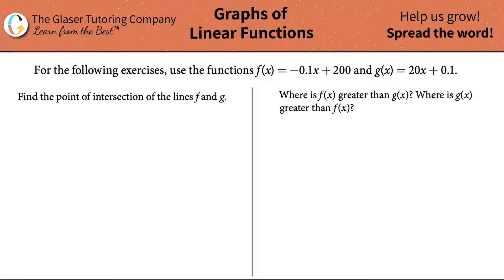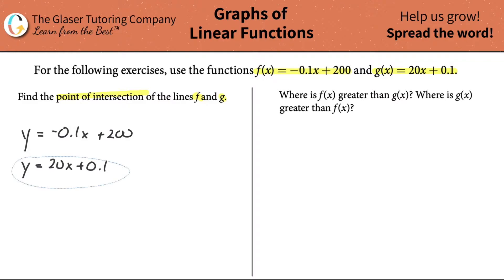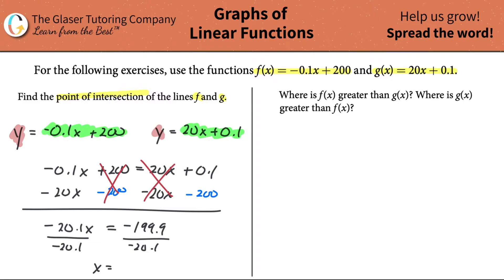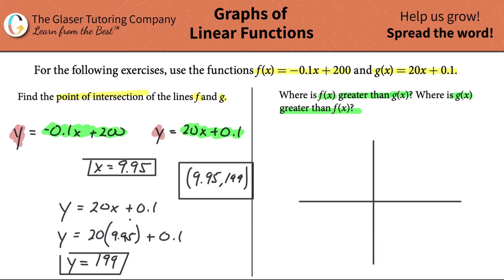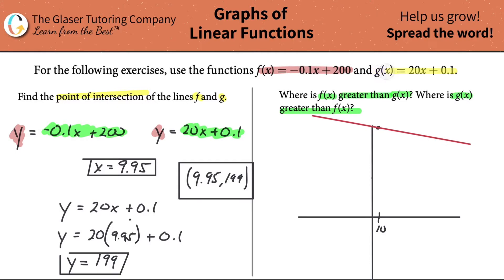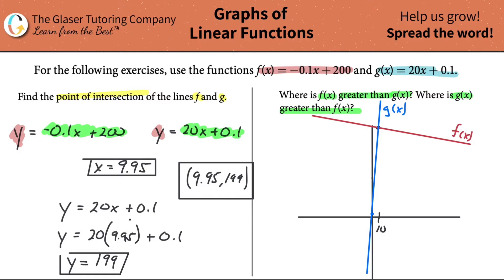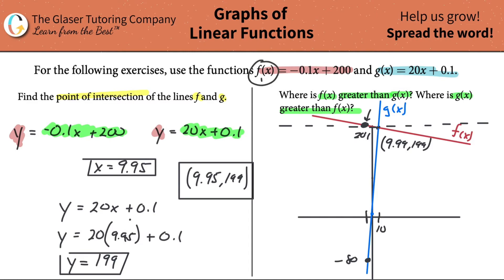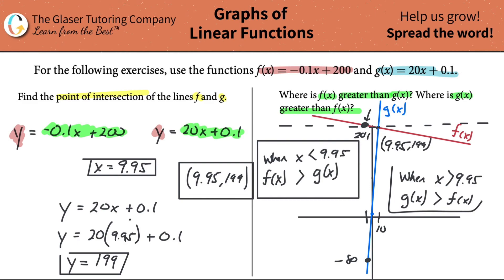Find the Point of Intersection of the Lines f(x) = −0.1x + 200 and g(x) = 20x + 0.1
For the following exercises, use the functions f(x) = −0.1x + 200 and g(x) = 20x + 0.1.
Find the point of intersection of the lines f and g.
Where is f(x) greater than g(x)? Where is g(x) greater than f(x)?